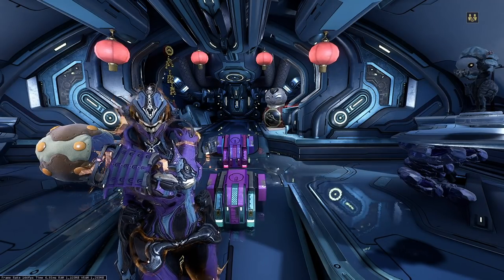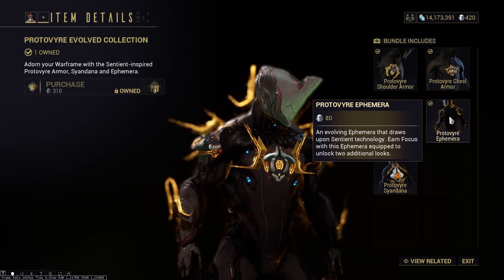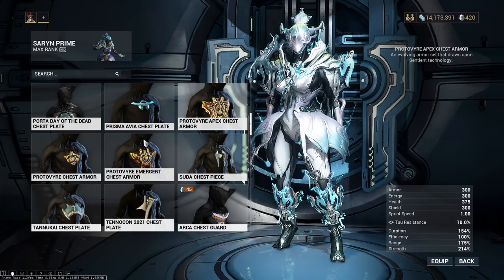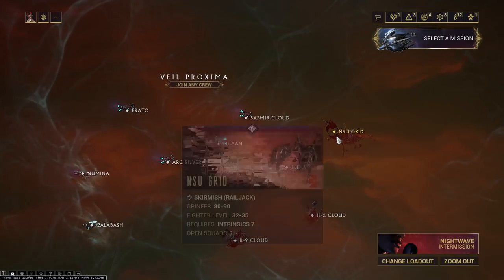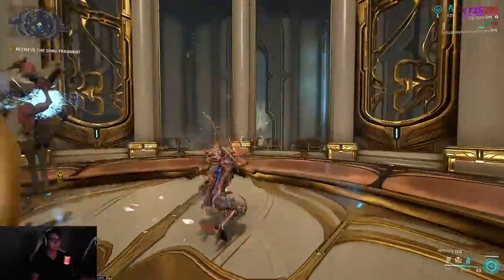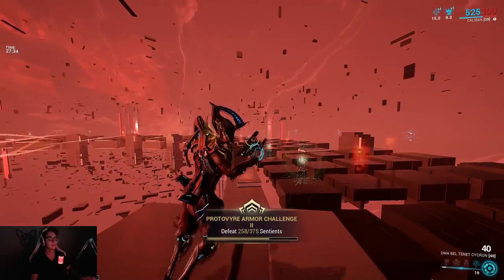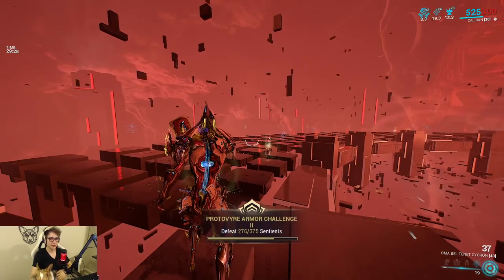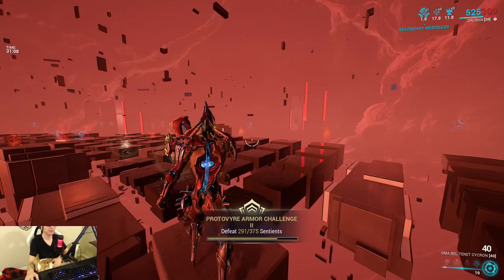Warframe How To Level Protovyre Armor Cosmetics Fast!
So the new protovyre armor in Warframe is a new concept where you have to level up the armor to unlock higher tiers of the armor. You will need to kill sentients, gain focus, and lastly gain relics or aya. All in all it's pretty easy but will take a little bit of time. You will get the emergent protovyre armor as the first unlock and the apex protovyre armor as the final unlock. Hope these fast farming methods help.